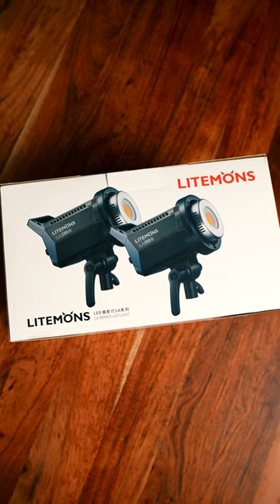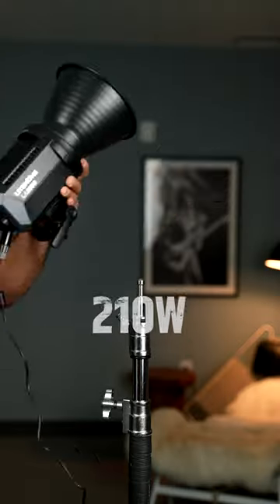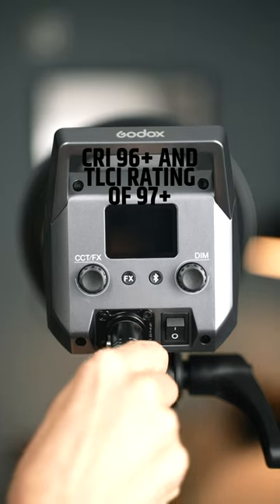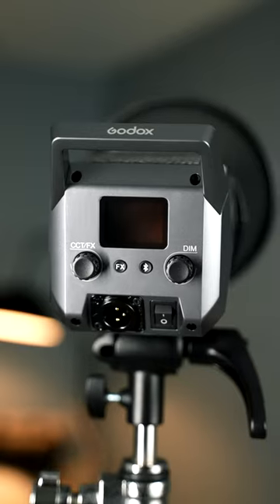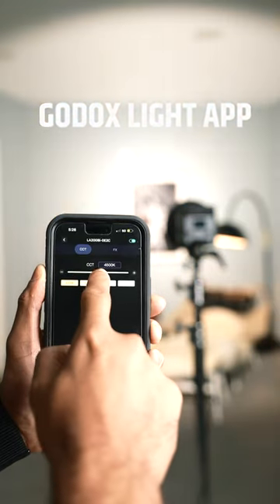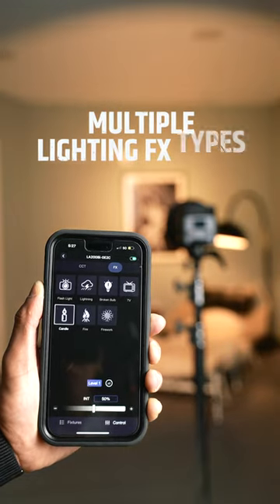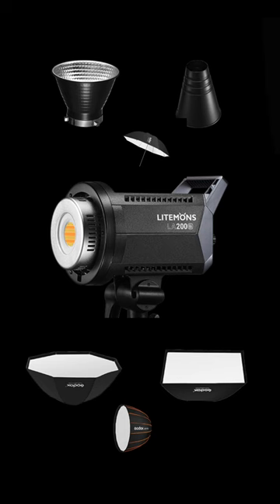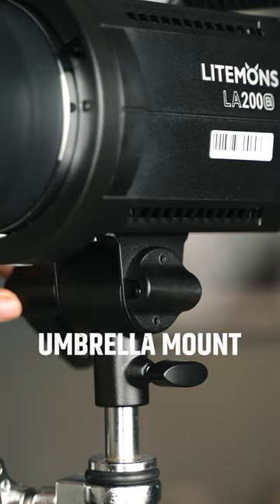Litemons LA200Bi Bi-Color LED | Godox Lighting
In this video, we will be taking a quick look at the versatile and mighty Godox Litemons LA200Bi Bi-Color LEDs, a 210w light with a CRI of 96+ and TLCI of 97+. It has a temperature range of 2800k to 6500k and can be controlled by the GODOX Light App.

KEY FEATURES
► 2800 to 5600K Color Temperature
► 0-100% Dimming
► Bluetooth Wireless Control
► 11 Special Effect Settings
► Bowens-S Type Reflector Mount
► Built-In Umbrella Mount

I am Samuel Bouret of Samuel Bouret Productions. As a dedicated Cinematographer and Photographer working out of the New Jersey area with 6 plus years of experience I specialize in bringing your stories to life just as you've envisioned them. My journey in the visual arts has led me to collaborate with renowned brands such as Canon, Adorama, Sephora and esteemed professionals like Vanessa Joy, Lindsay Adler, and Peter Hurley. My skills span a broad spectrum of creative and technical needs, ensuring that each project I undertake receives the utmost attention and expertise.